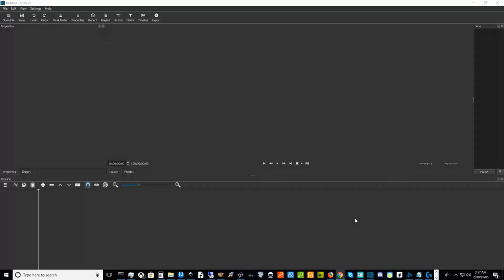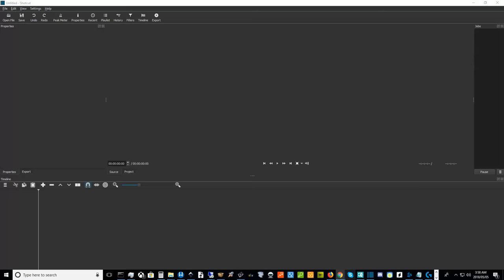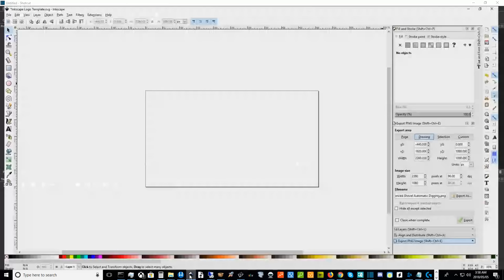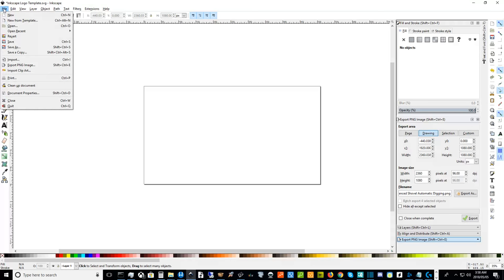How to Create Video Ads with Shotcut and Inkscape